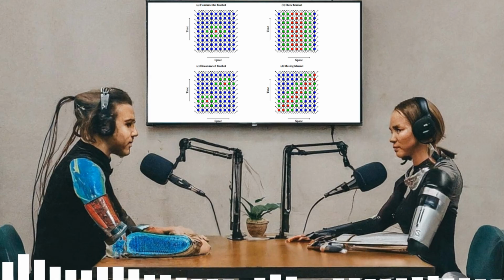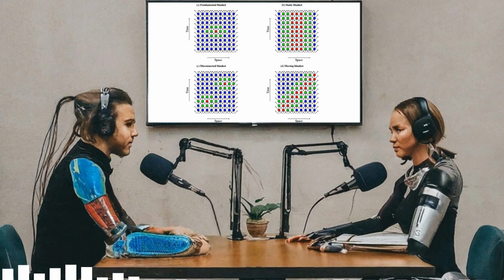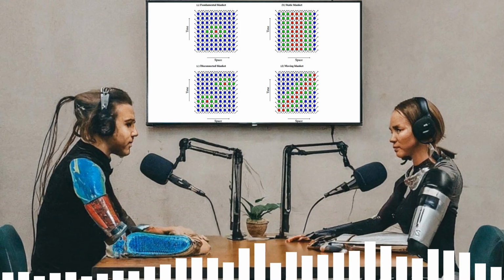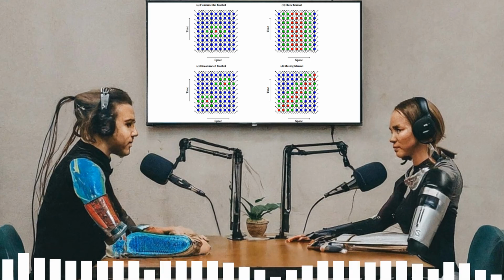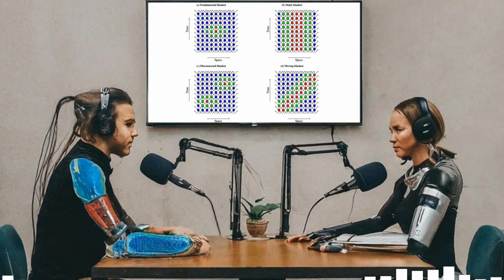Dynamic Markov blanket detection for macroscopic physics discovery | A NotebookLM Deep Dive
This NotebookLM AI-generated podcast discusses the preprint Dynamic Markov Blanket Detection for Macroscopic Physics Discovery by Jeff Beck  and Maxwell J.D. Ramstead of deep tech AI company Noumenal Labs. It posits an algorithm to identify and classify macroscopic objects and their behaviors.

🤖 Generated by Ben Schulz, thumbnail designed by NLMDD